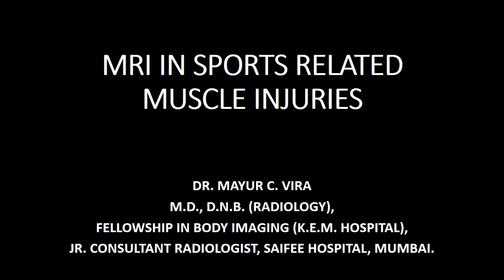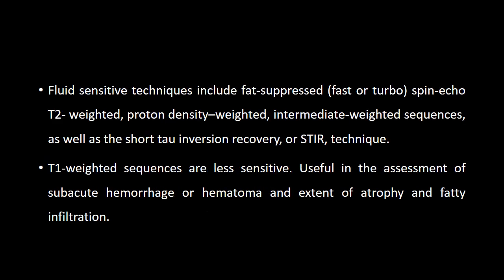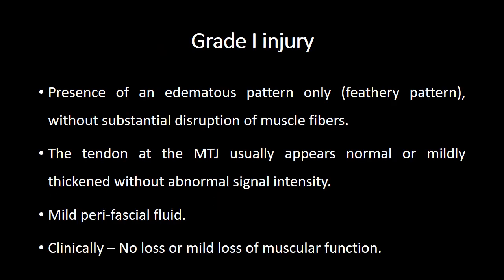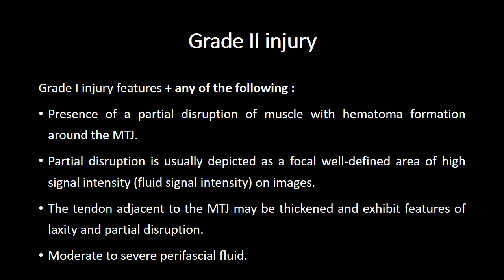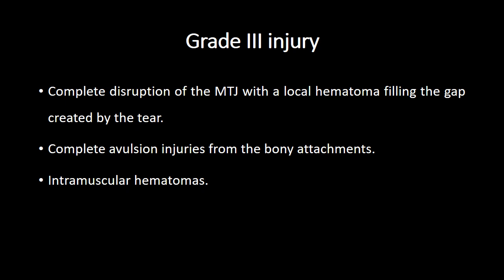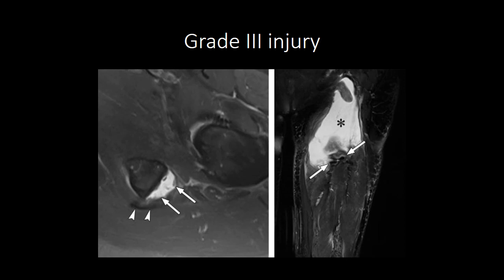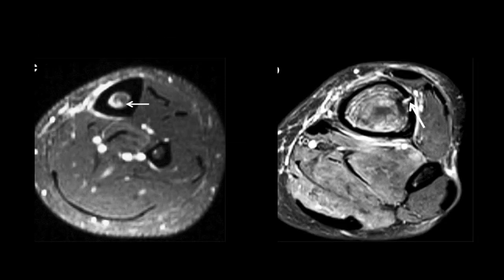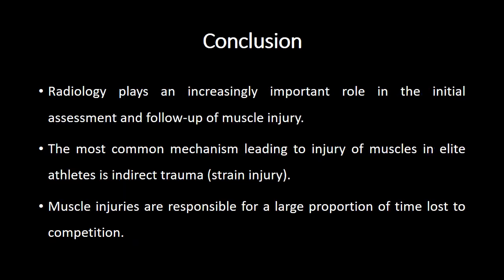MRI in Sports Related Muscle Injuries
Concise description of sports related muscle injuries on MRI covered in a short video.